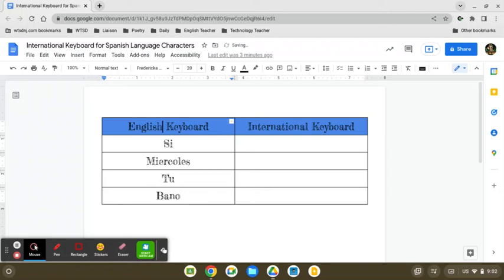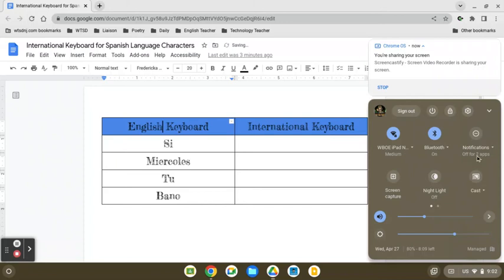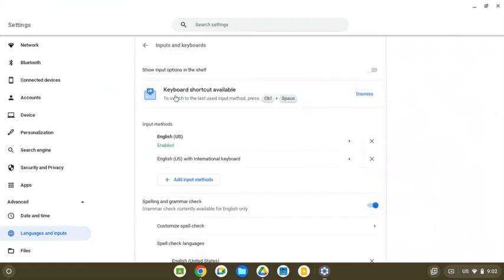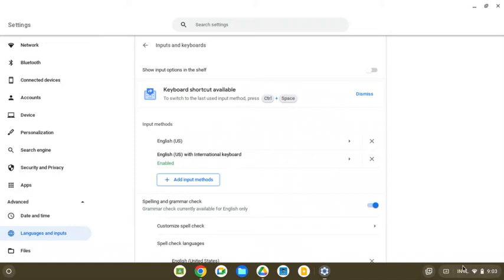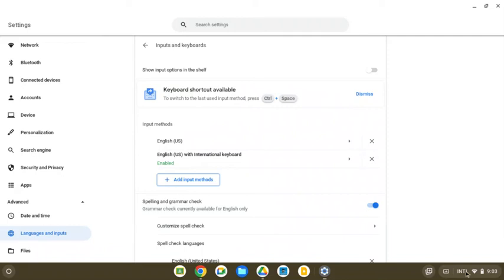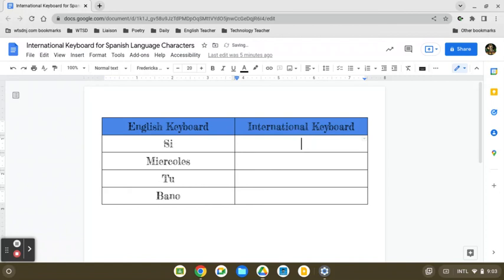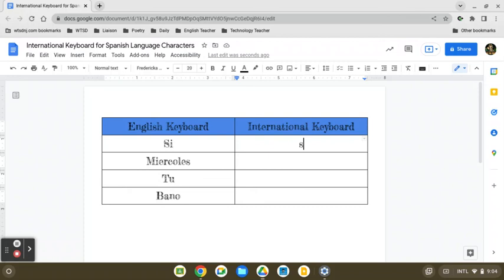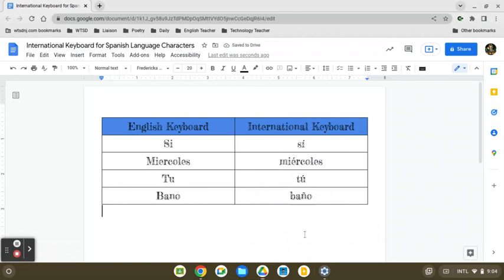International Keyboard for Spanish Language Characters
This video will demonstrate how to create tilde and accent marks in Google Docs.